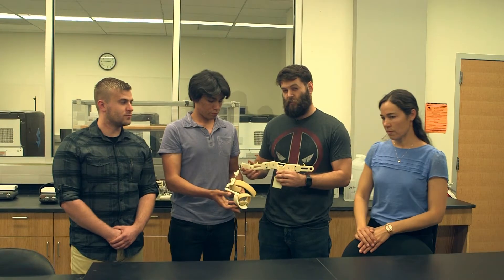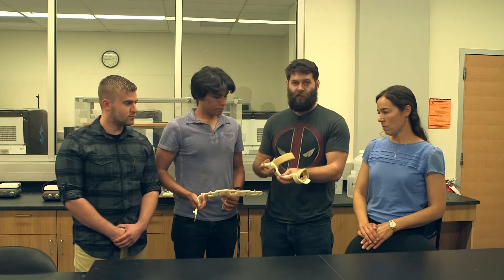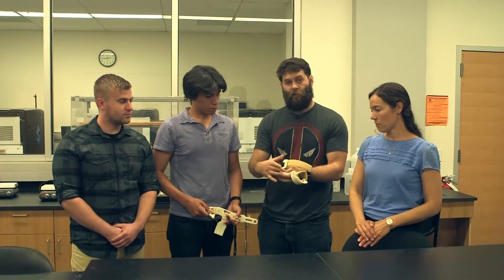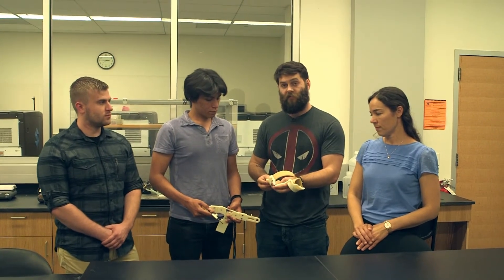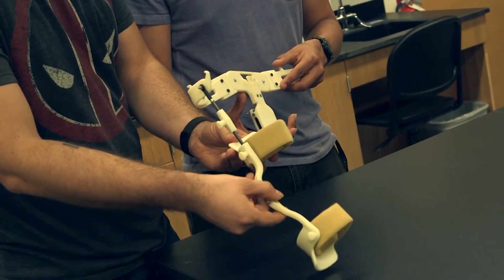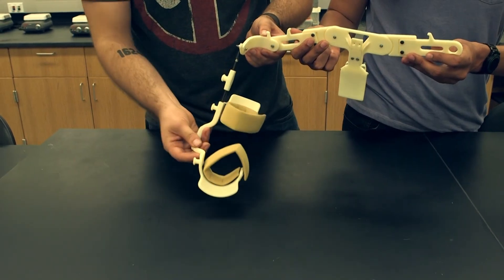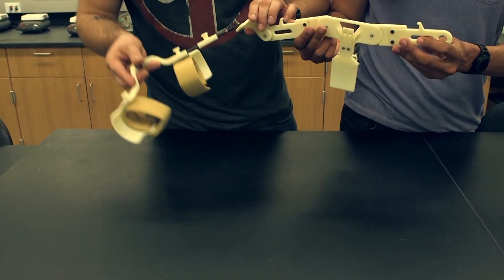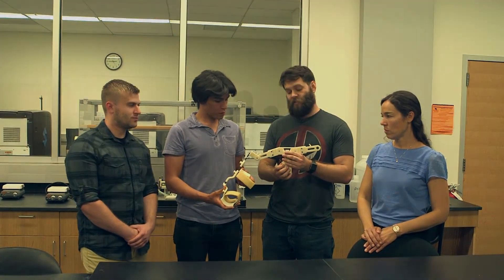IEEE Maker Project Video 1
Submit your work to the IEEE Maker Project Today!